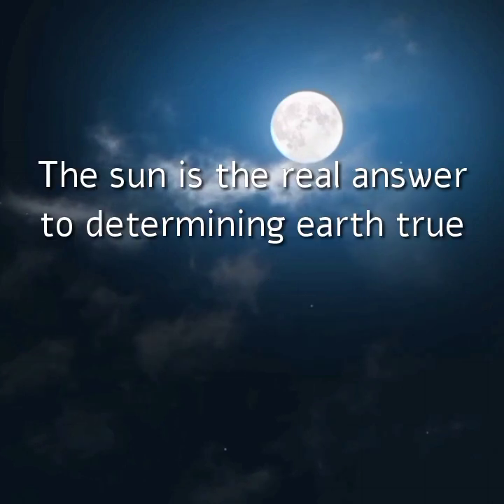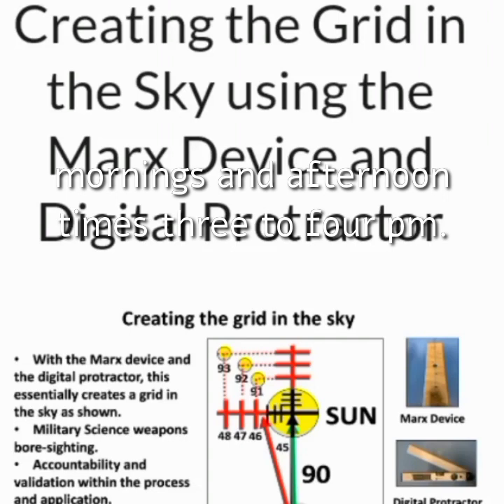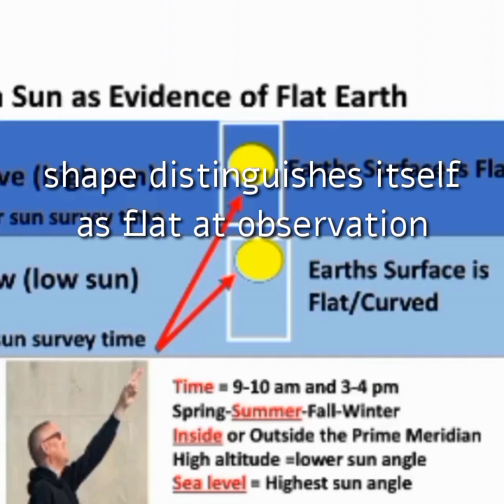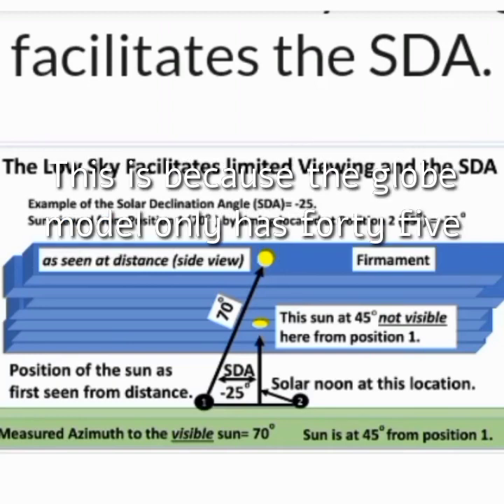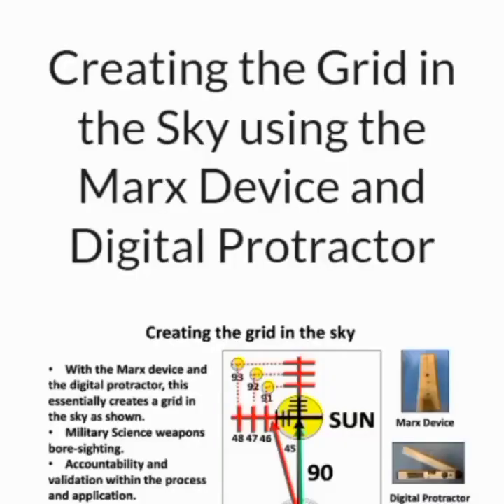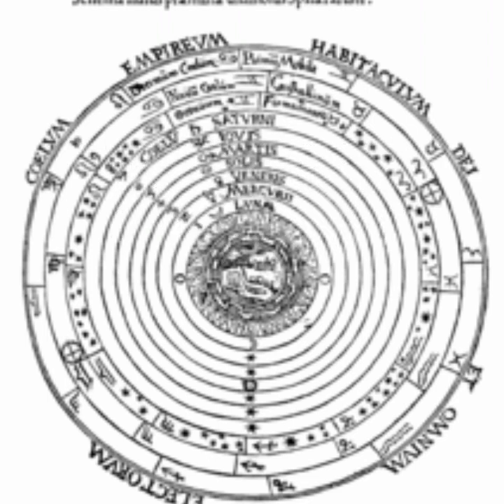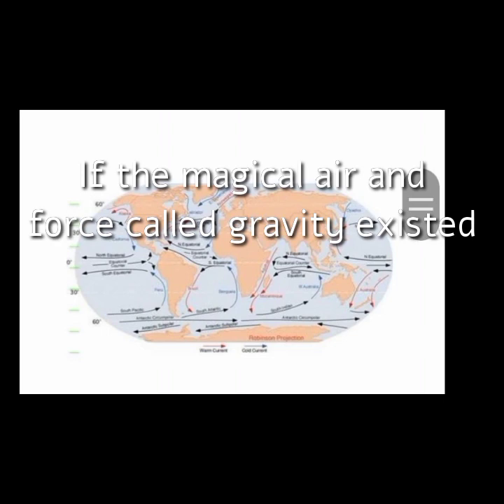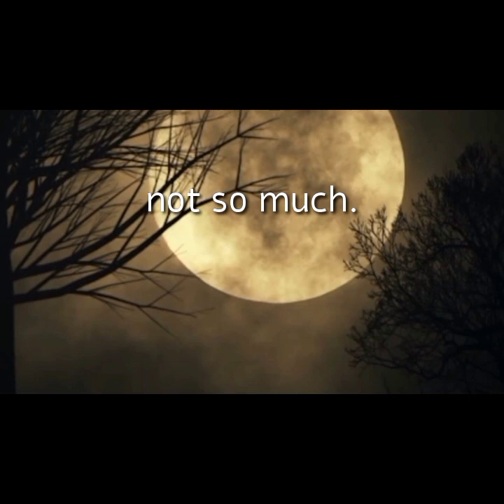Zetetic Astronomy: the Celestial Bodies (suns distance, the moon's distance, the aether factor etc.)